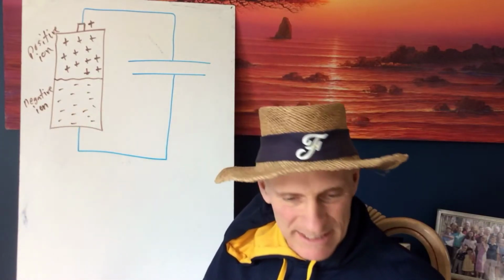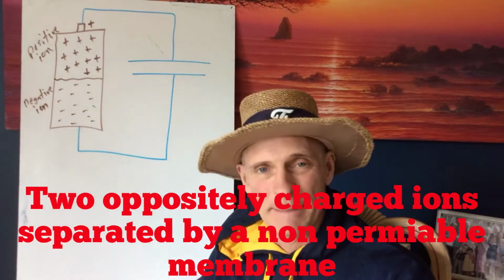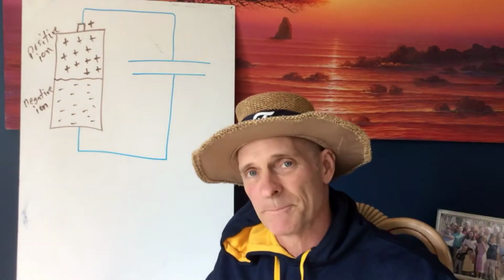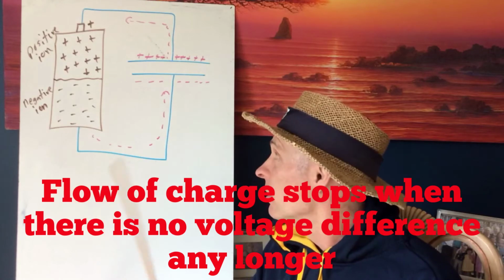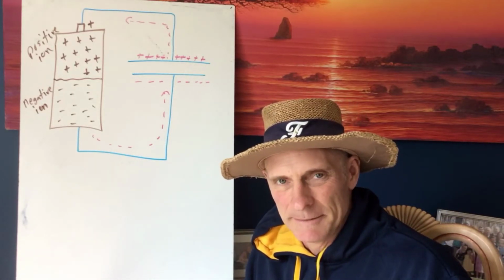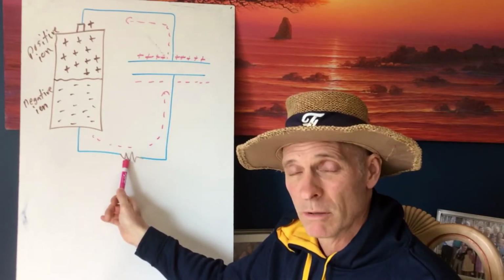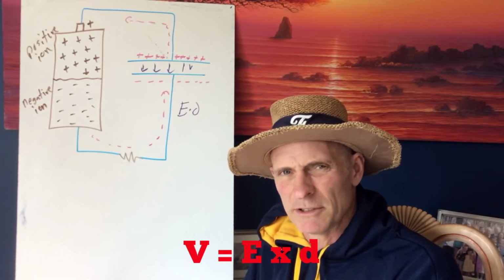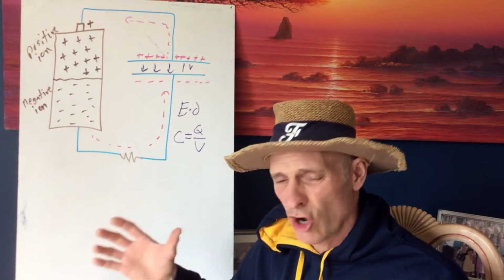Battery intro, Capacitor in a circuit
This video introduces how a battery works with a capacitor series loop.  Explain when charge flows and when it stops